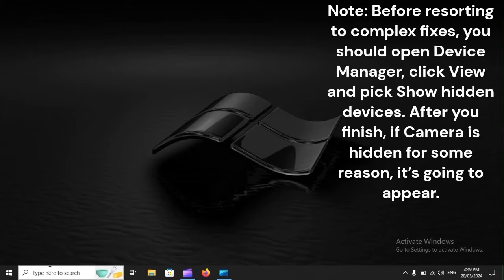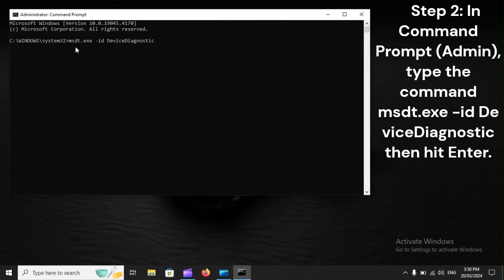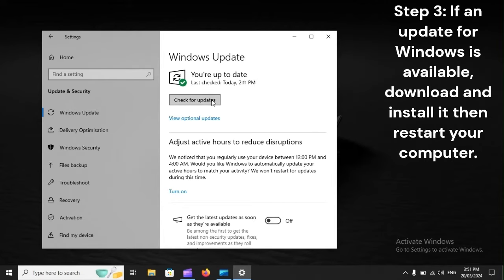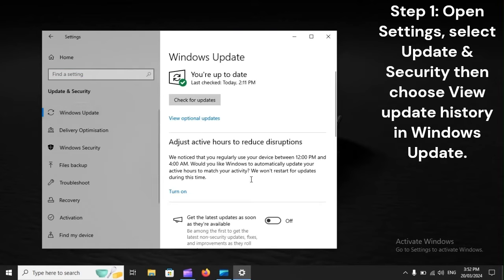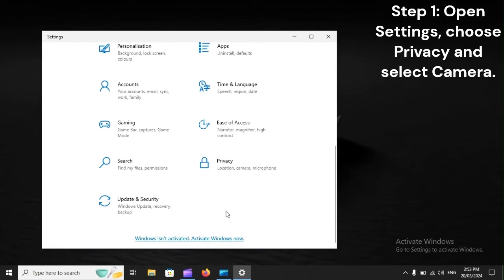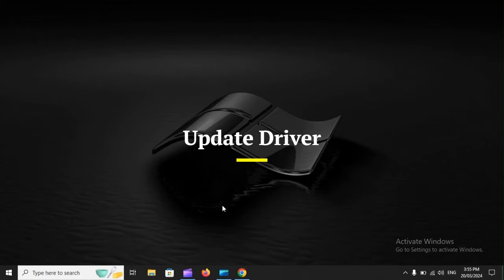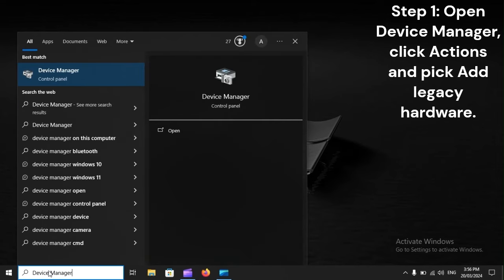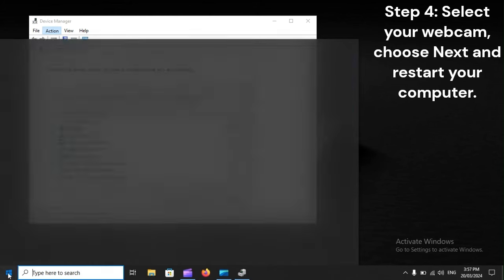SOLVED! Camera Not Showing In Device Manager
It's common knowledge that Windows may act up from time to time which can lead to missing categories in Device Manager. In the case that you have a hard time locating Camera in Device Manager, you should run the Hardware and Devices troubleshooter. If you still can't find Camera in Device Manager, proceed to check for Windows updates, modify the camera's privacy settings, update the camera driver and manually add Camera to Device Manager. Watch our guide, go through the steps and you will be able to make Camera appear.